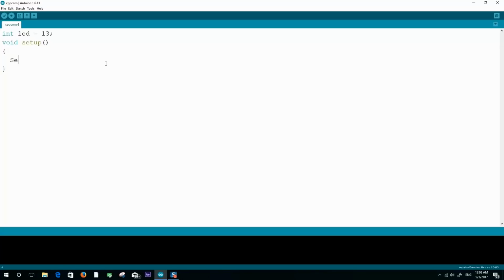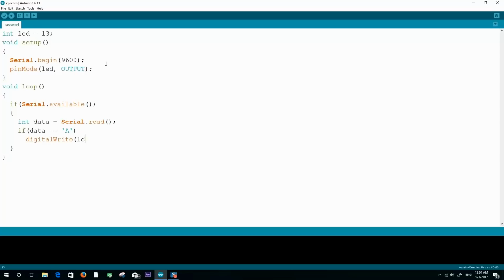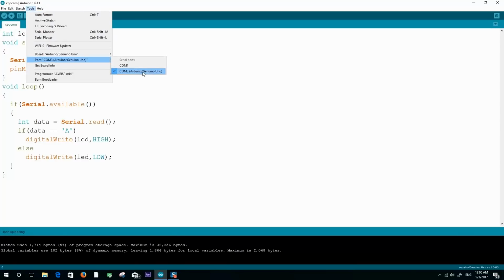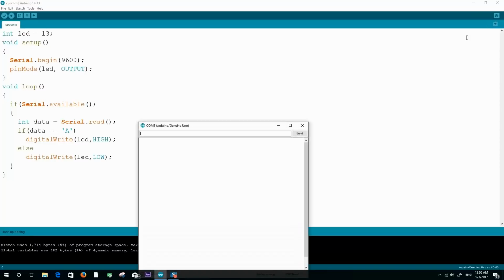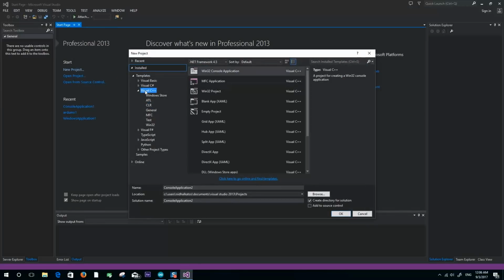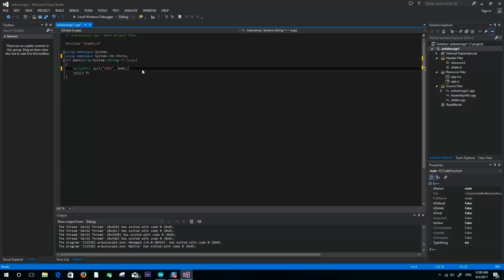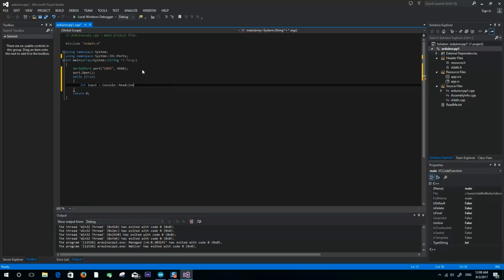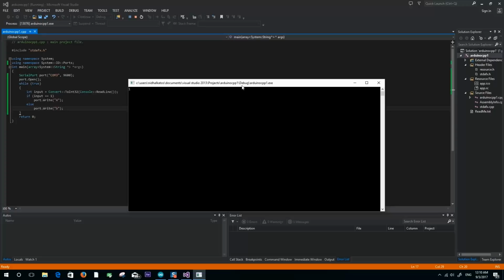Control Arduino from Visual Studio C++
Hi , In this video we will take a look at how to control Arduino using the C++ programing language in Visual Studio.
This video was requested by Nathan Ley